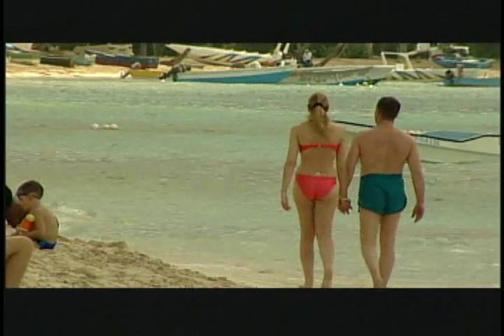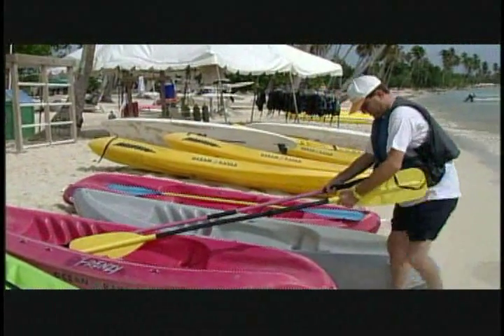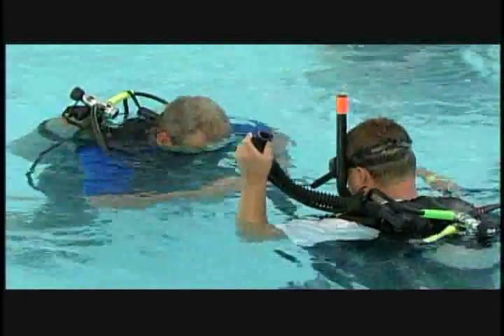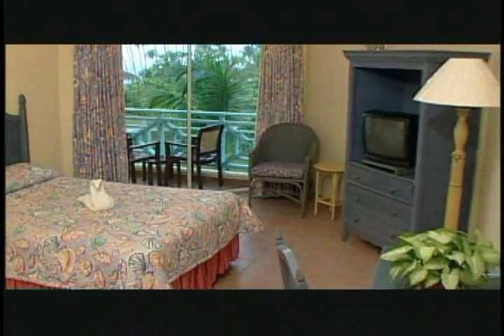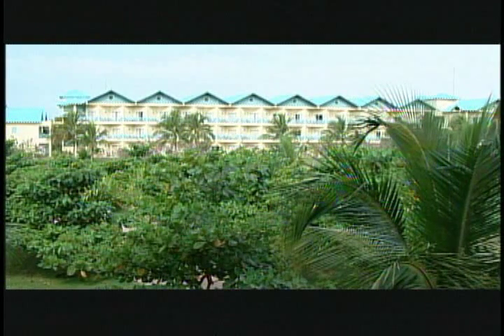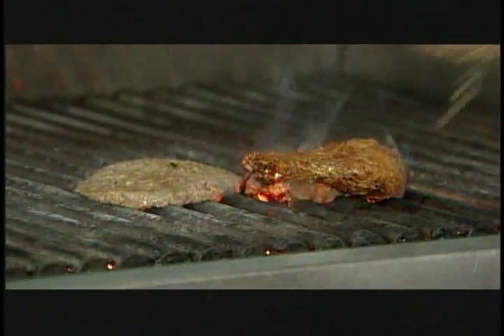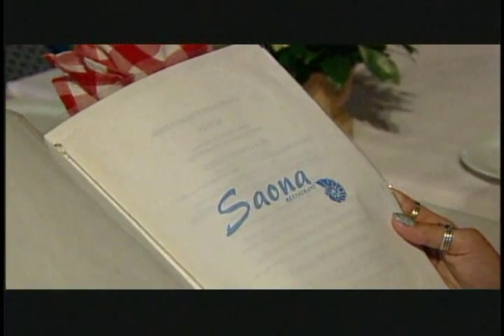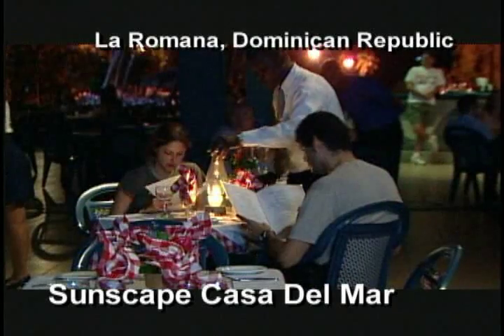Dreams La Romana Resort and Spa Bayahibe tripcentral.ca Agent Review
Pasqualina Morreale a travel agent at tripcentral.ca, provides video commentary and review on Dreams La Romana Resort & Spa in Bayahibe, Dominican Republic